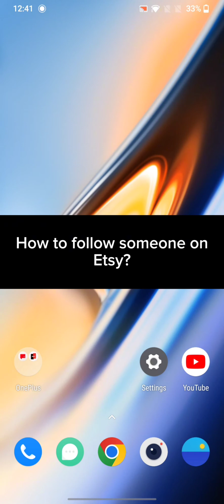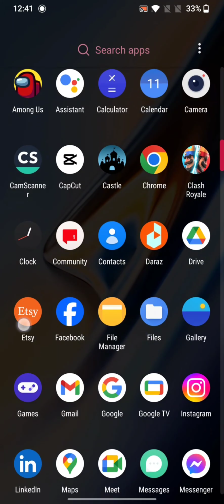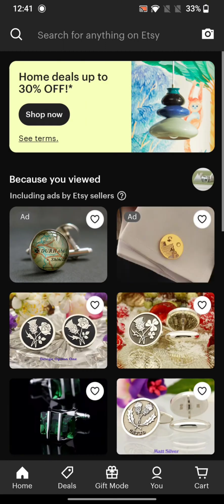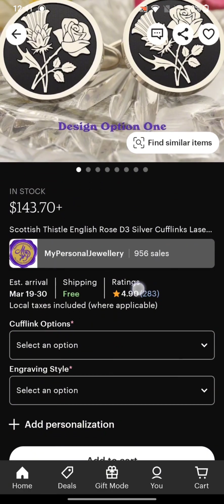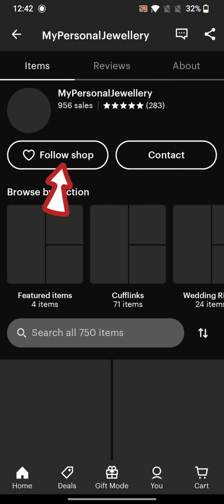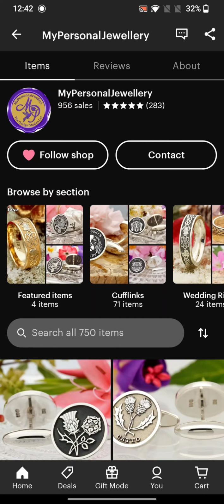How to Follow Someone on Etsy? Tracking Someone on Etsy App on Android 2024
Welcome to our Etsy tutorial series! 🌟 In this video, we'll guide you through the simple steps on how to follow someone on Etsy and unlock a world of unique, handmade treasures! Whether you're a seasoned Etsy shopper or a first-timer, following your favorite sellers can enhance your shopping experience and keep you in the loop with their latest creations.